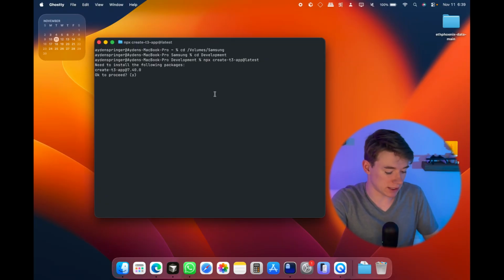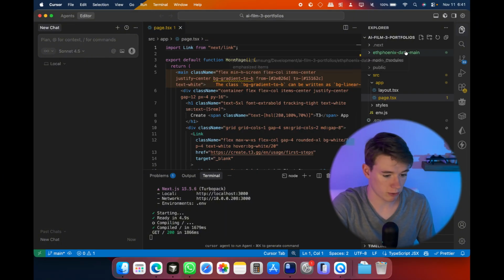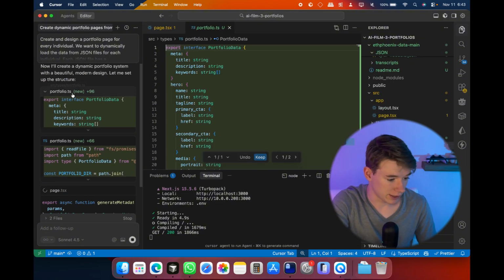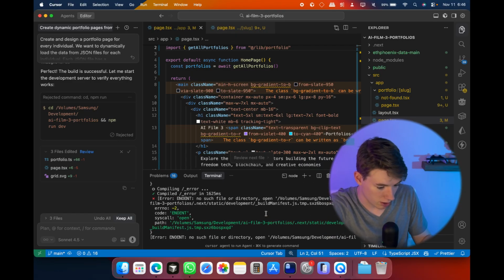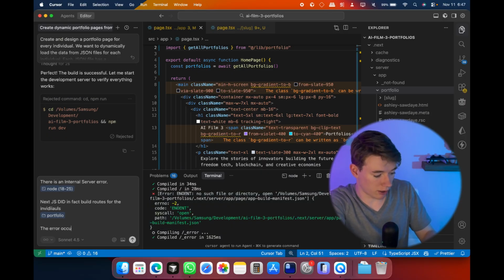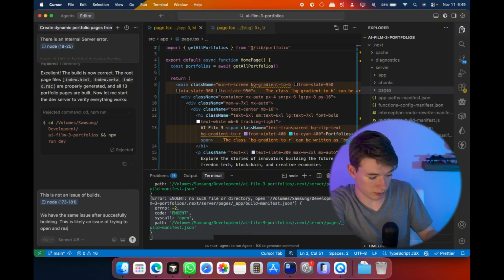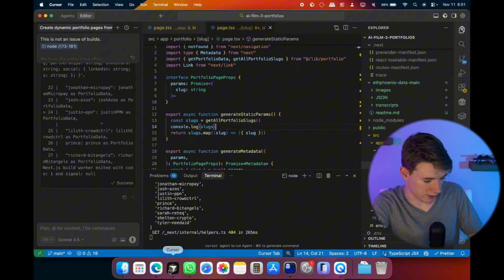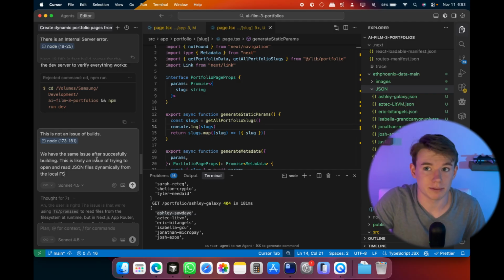Vibe Coding Without Losing Your Mind!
I walk you through my vibe-coding process as a software developer: creating a one-shot prompt, building the app, and debugging with intuition rather than getting stuck in circles with AI prompts and "you're absolutely right!"